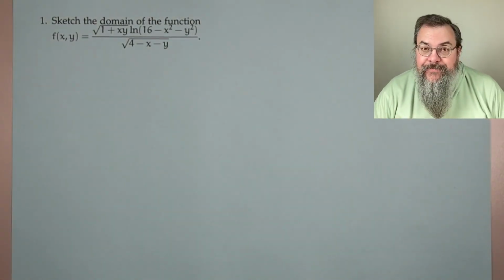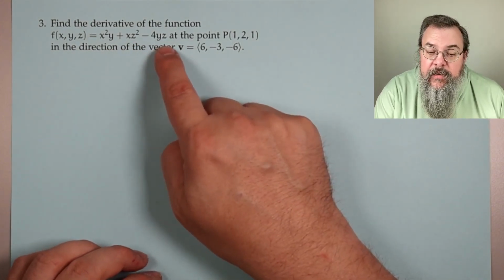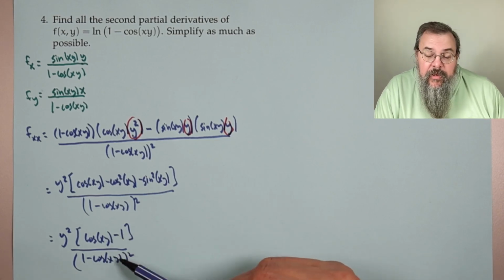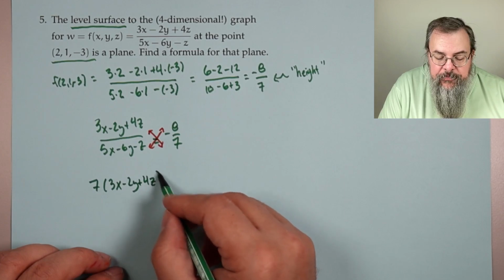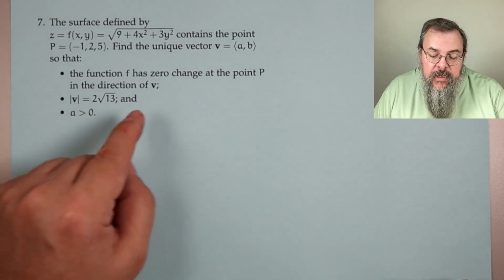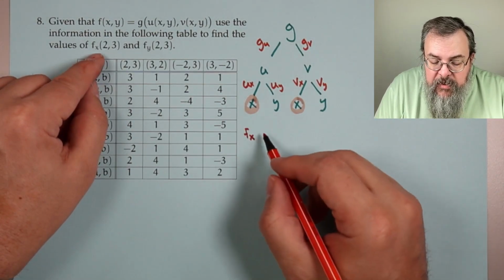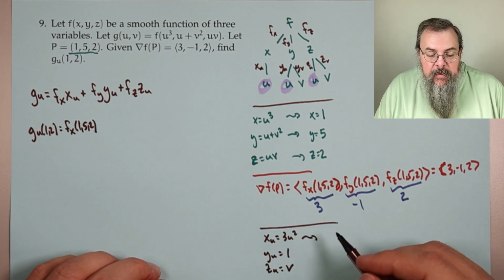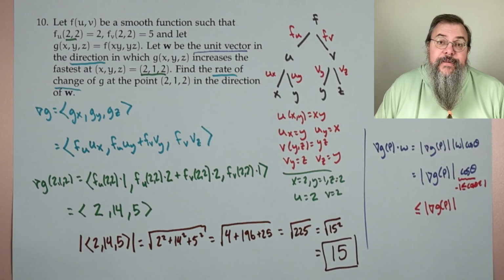Week 6 review problems for Calculus 3 (Fall 2024)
A set of problems that cover material from the sixth week of Calculus 3 (e.g. domain, level curves/surfaces, partial derivatives, directional derivatives, gradient, chain rule, implicit differentiation).

*** Note Steve is at the end of a cold when recording this so his voice is not up to the usual strength ***

0:00 Introduction
0:37 1-Sketch the domain of a function
8:48 2-Sketch and label level curves
12:06 3-Directional derivative
17:52 4-Find all second partial derivatives
32:49 5-Level surface to a graph
36:46 6-Implicit differentiation
46:24 7-Find direction satisfying constraints
55:45 8-Use table to do chain rule
1:04:43 9-Do chain rule with gradient and functions
1:11:44 10-Find maximum rate of change + chain rule